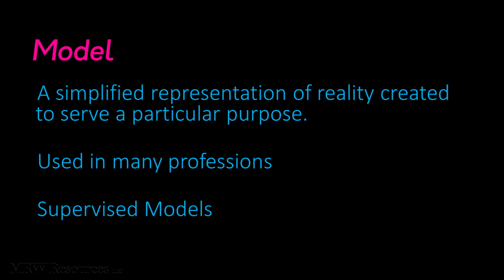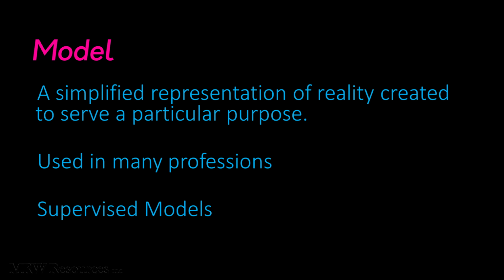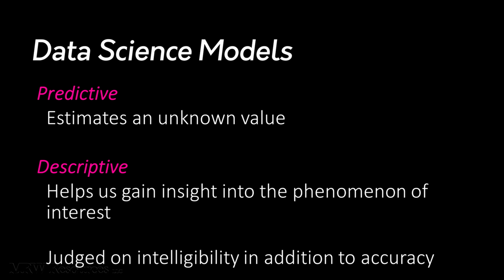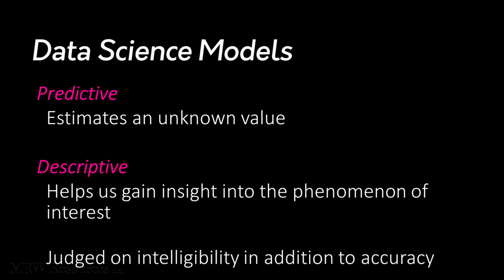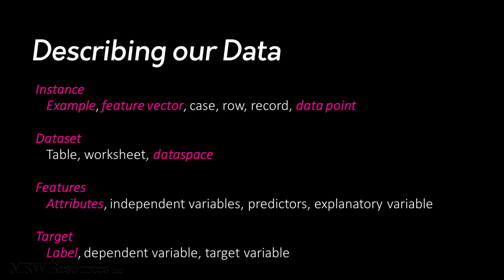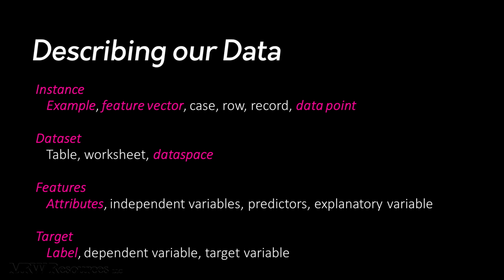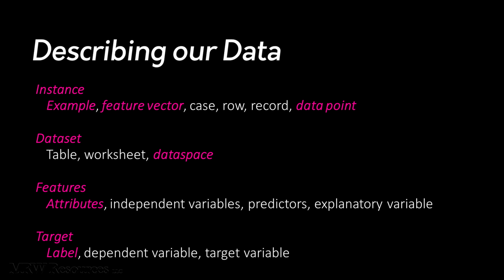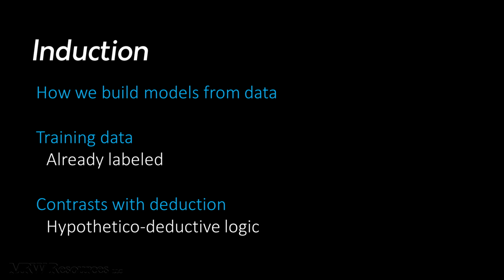Toward Prediction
Moving from descriptive analysis toward predictive models.